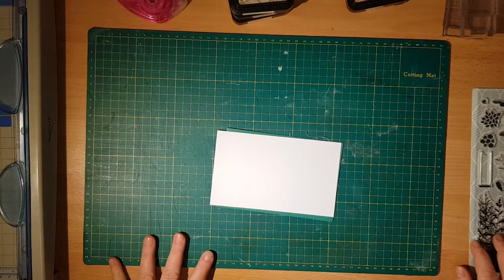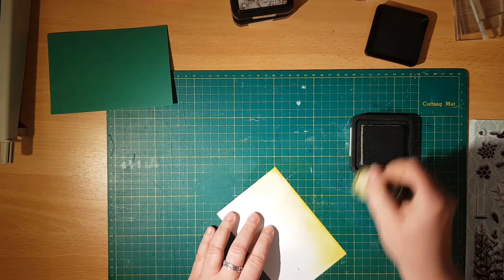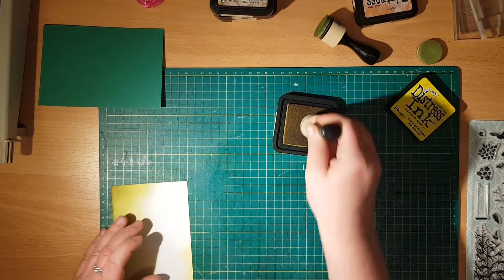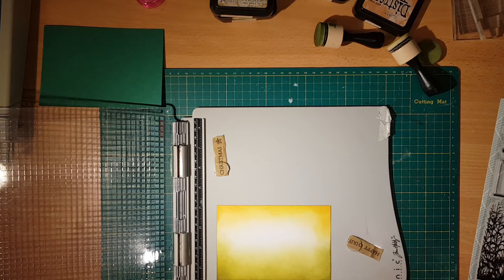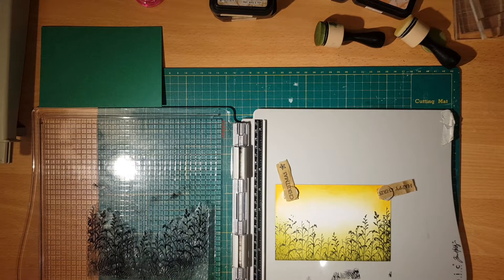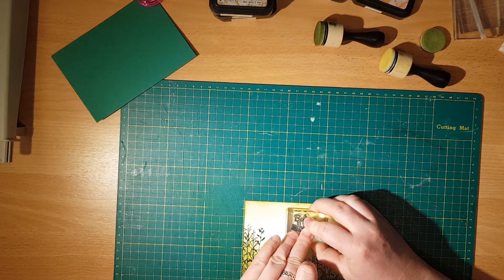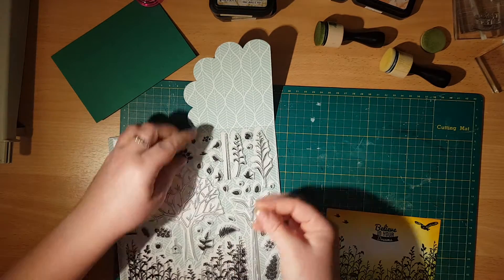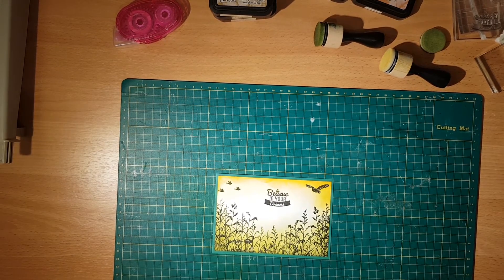Forest card #1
Forest stamp set from Doctafts - My first video.

SUPPLIES
- Versafine Onyx Blak ink
- Docrafts stamp set
- green cardstock from my stash
- white panel